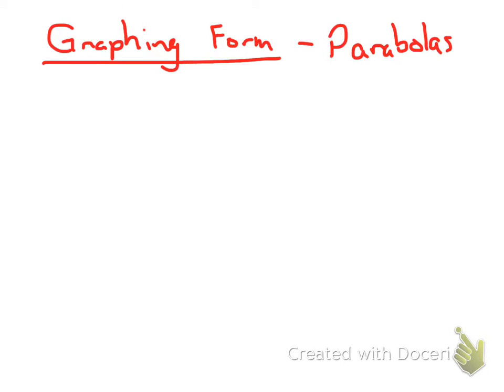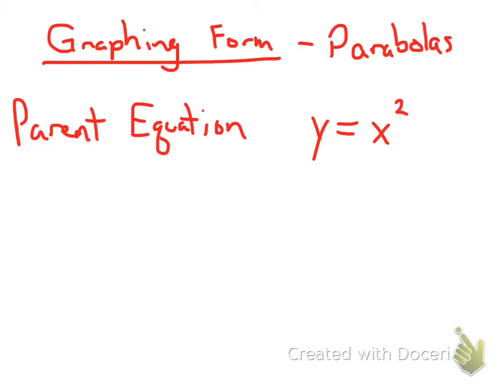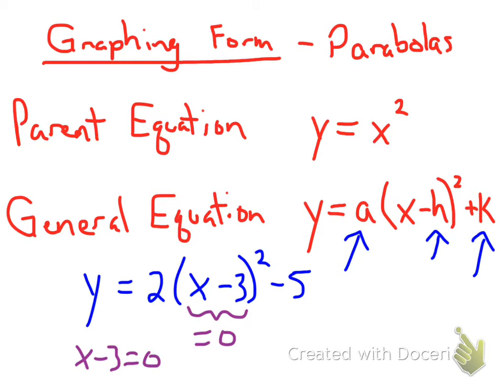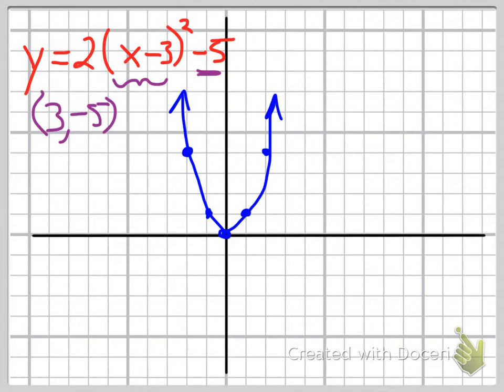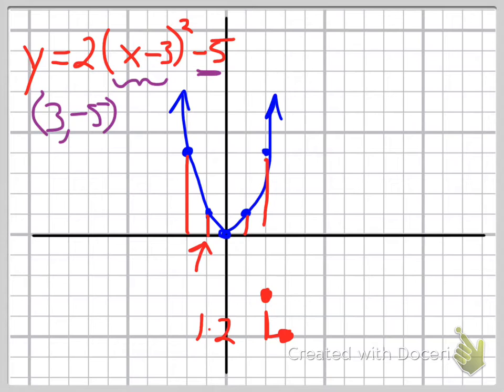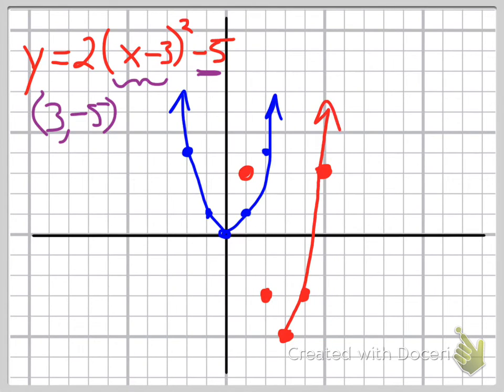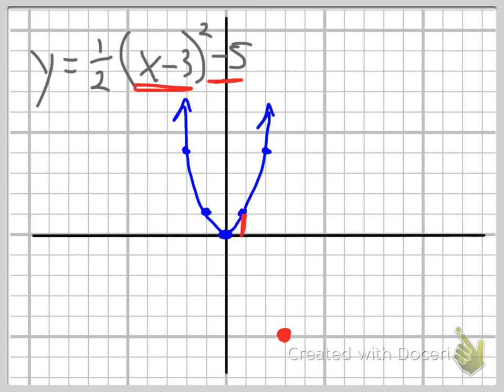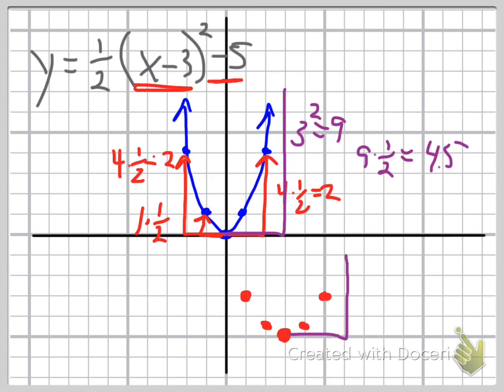Graphing Form - Parabolas